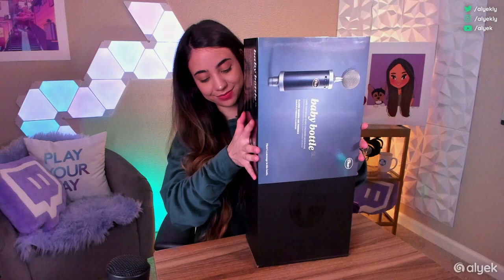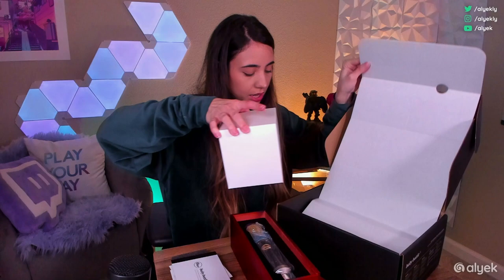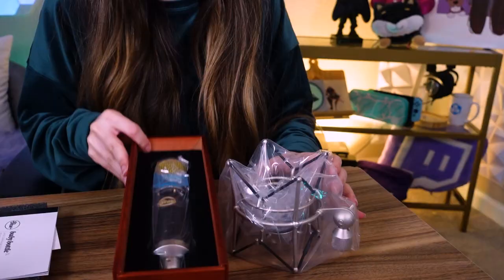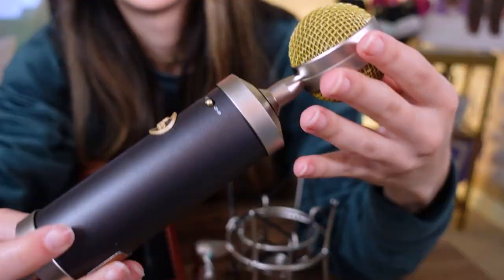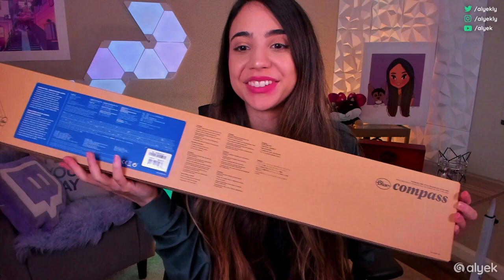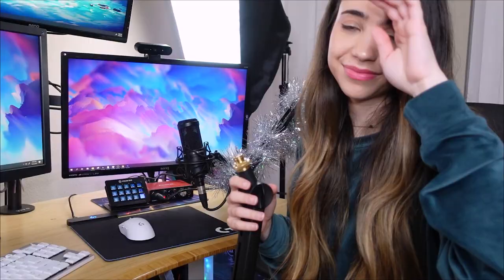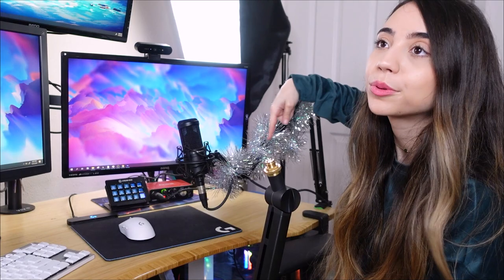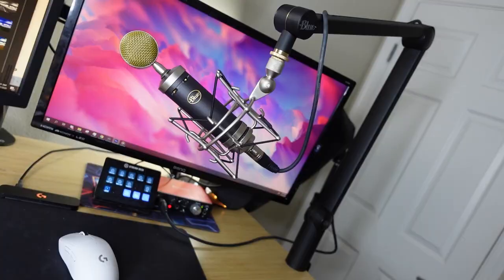Blue Baby Bottle SL Mic UNBOXING - My New Twitch Stream Mic!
I unbox the Blue Baby Bottle SL Mic to use on my Twitch stream setup! Loving the vintage looks and the warmth and fullness it brings to my voice! THANK YOU @LogitechForCreators @LogitechG  for sending me the mic upgrades.

❥  Hello! I'm Alyek, I'm a streamer/content creator on Twitch/Youtube! I play Warframe, Genshin Impact, Halo and more! Thank you so much for your amazing support!